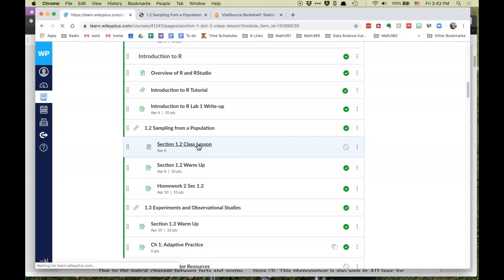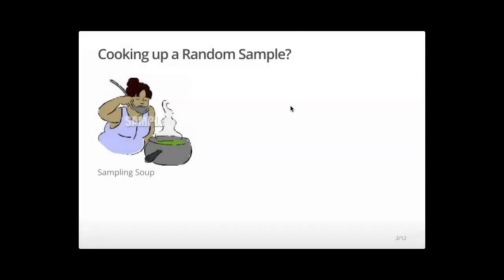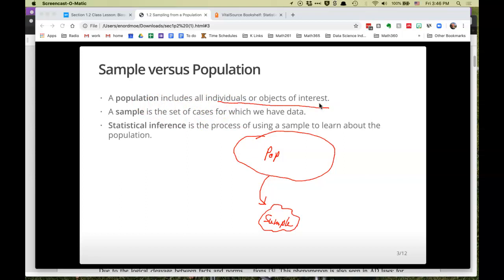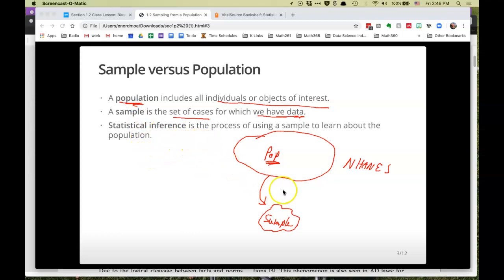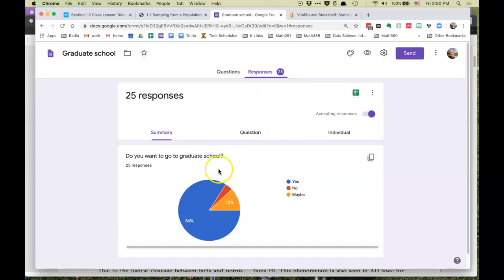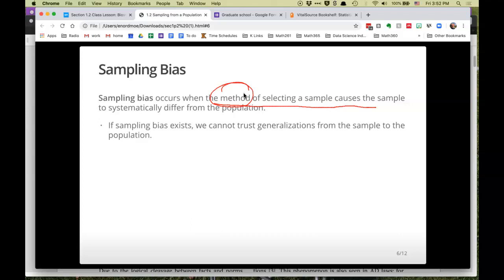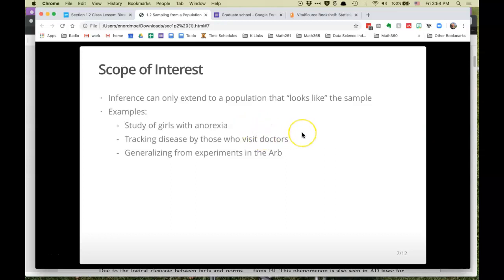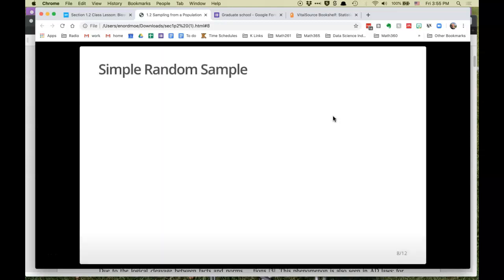M261 Section 1.2 Part 1